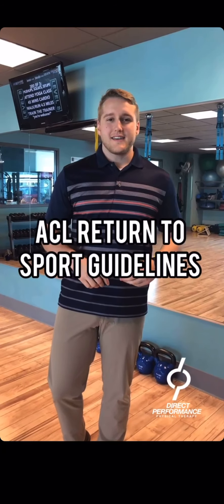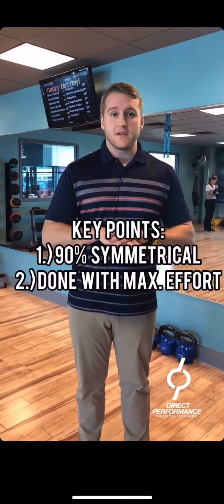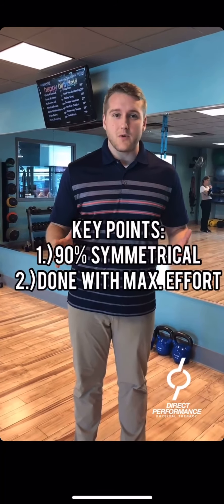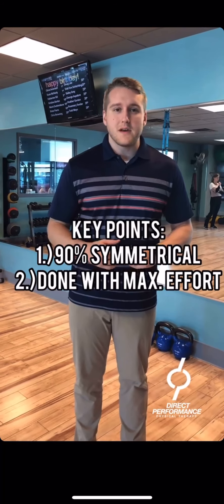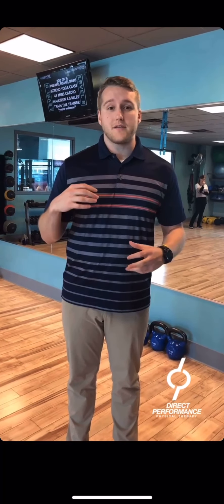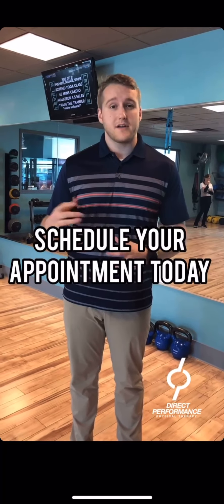Return to Sport Guidelines: ACL Tear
In this video, Dr. David Furrow, DPT goes over the three tests used to help an athlete return to sport after an ACL tear.

3 Tests:
-Single Leg Hop
-Triple Hop
-Triple Hop Crossover